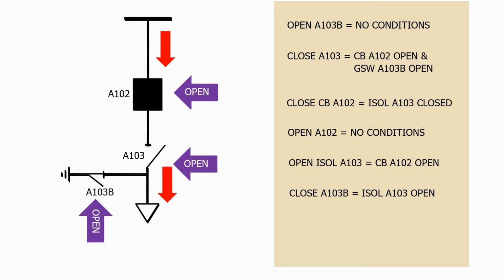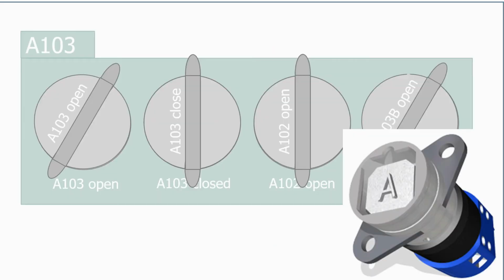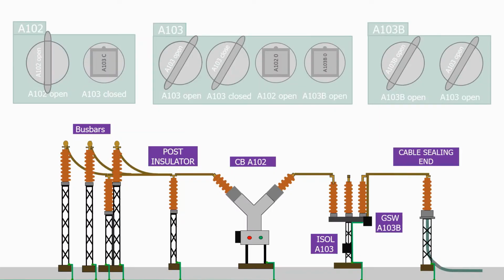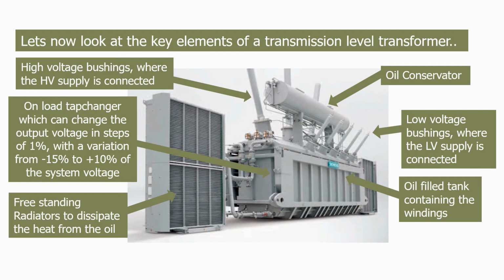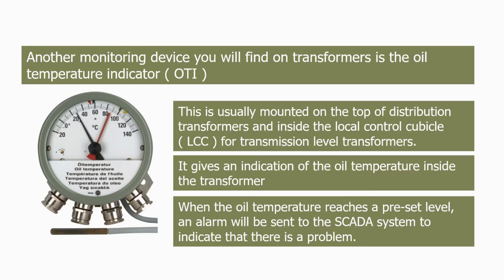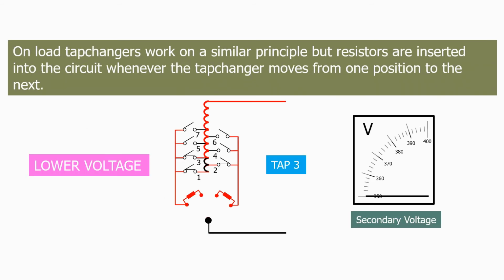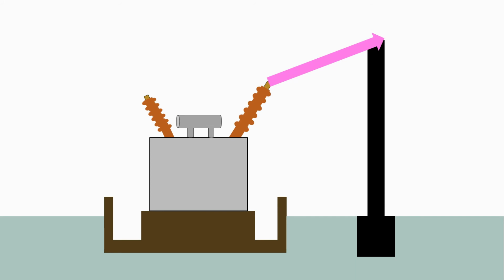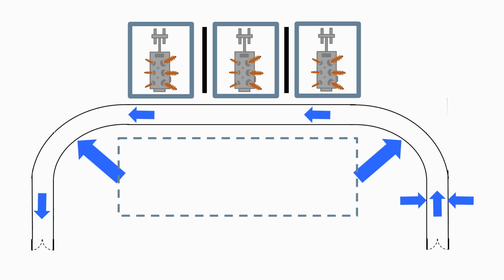Air Insulated Substation Design Part 2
This is the second part of the air insulated substation design course covering transformer design, installation and delivery, interlocking, primary plant numbering and RMU's
The full course is available on UDEMY via the following link..